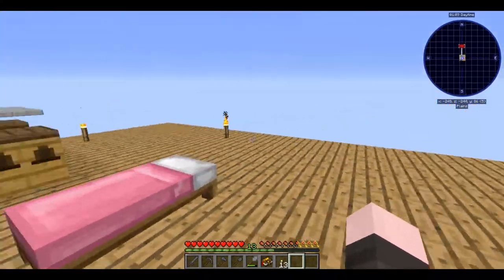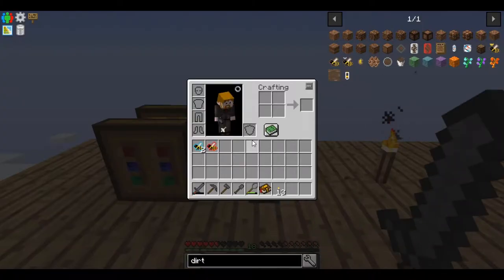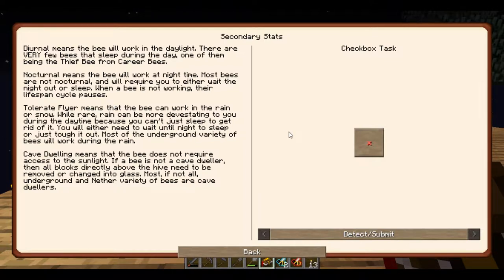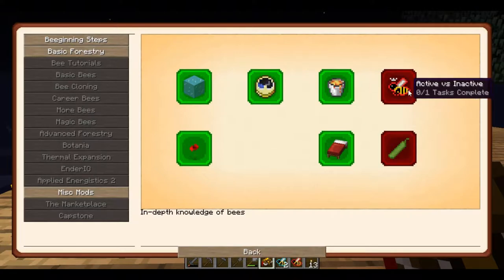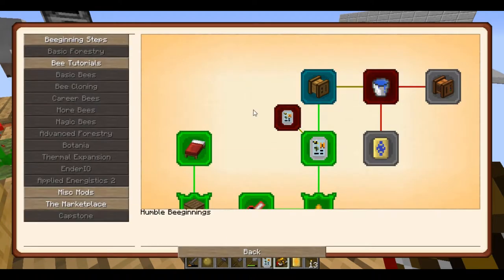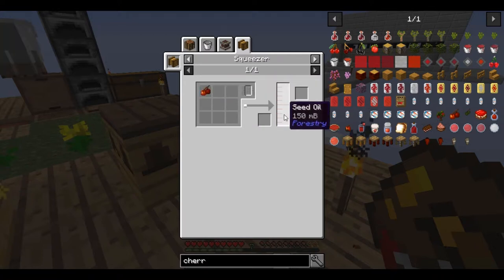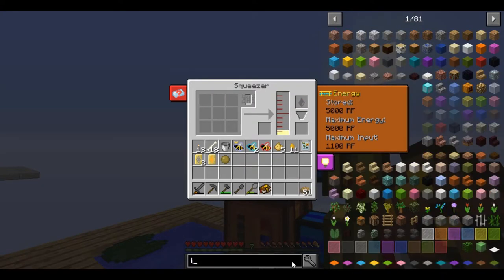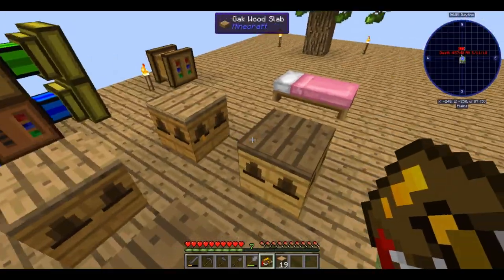Lets play Mendel's Bees | episode 3 | bee tutorials and basic machines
in this episode we delve into basic machines and we learn a little about the bee genetics